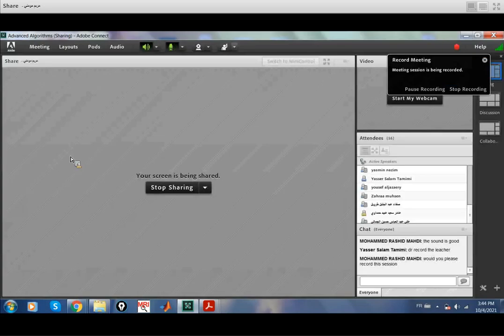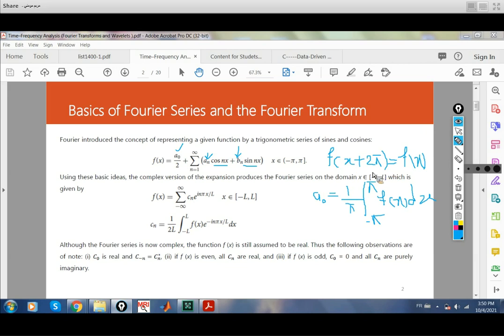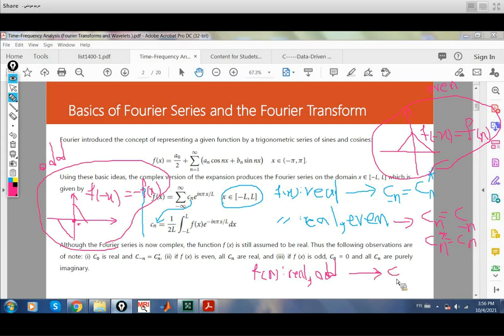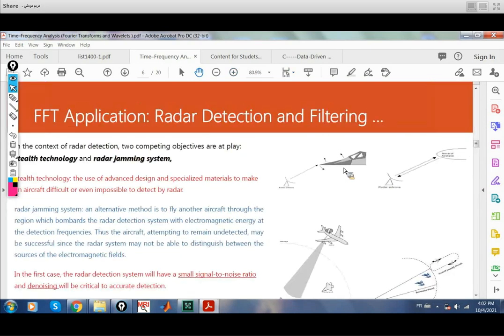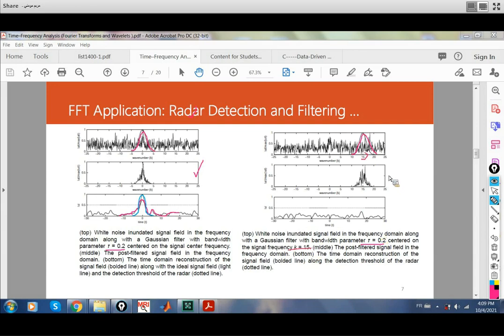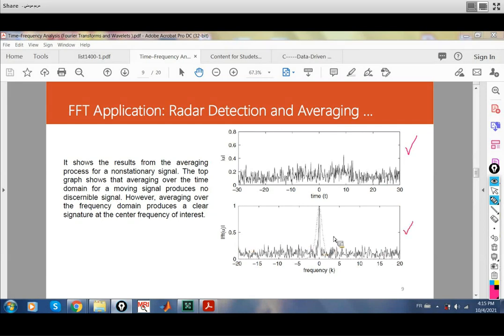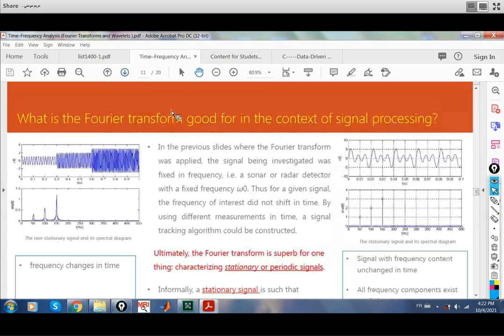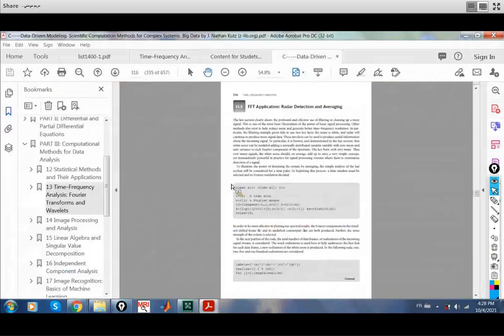مومني مريم محاضرة الثالثة